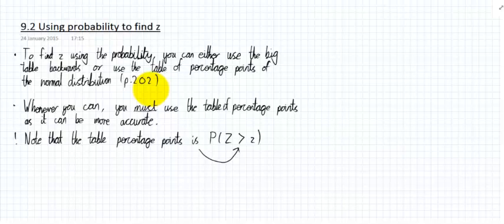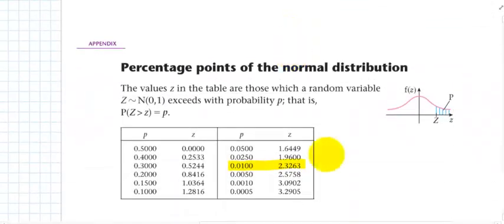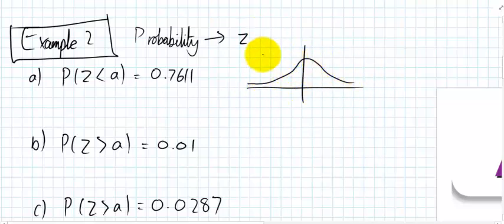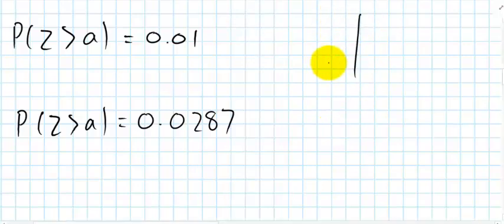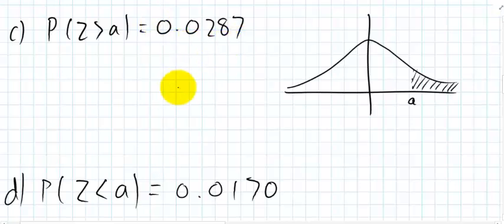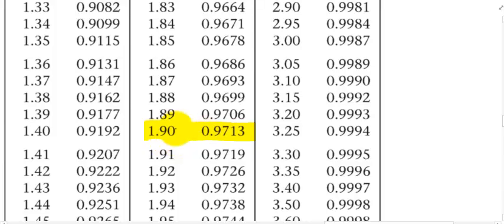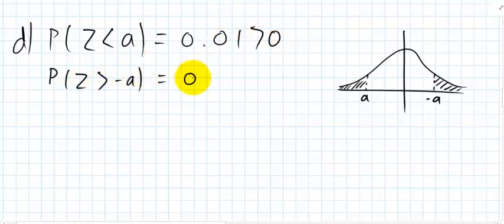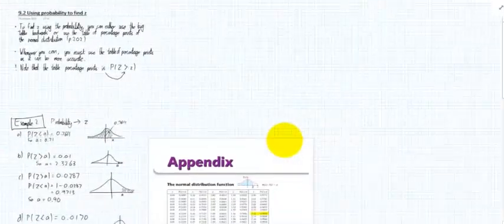9.2 Using probability to find z